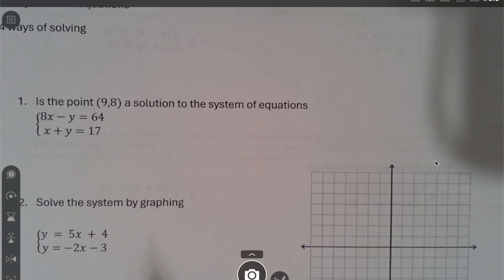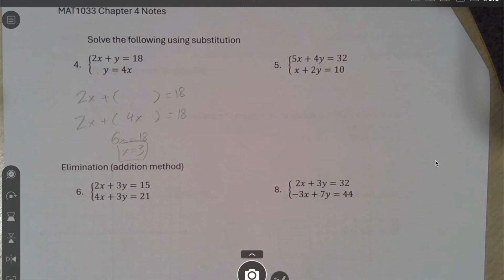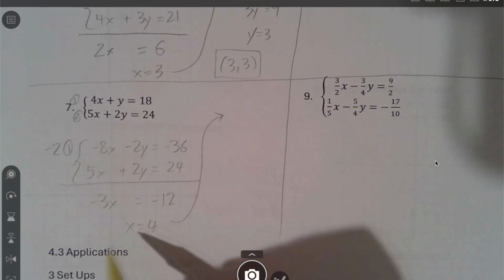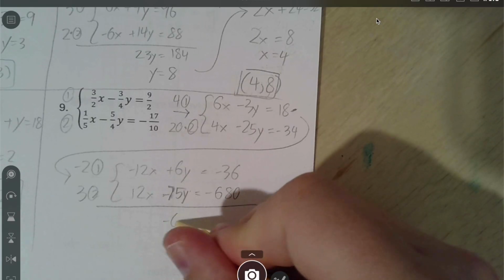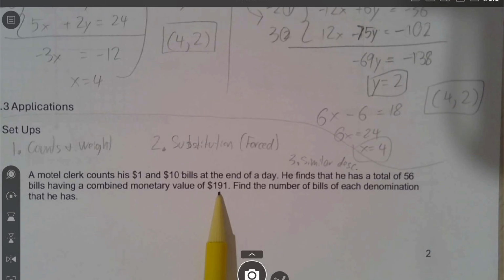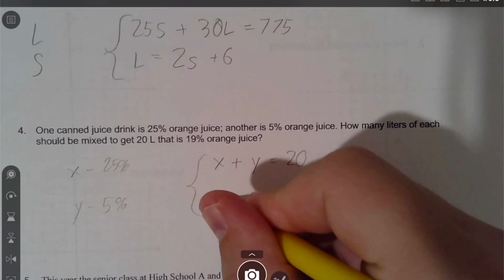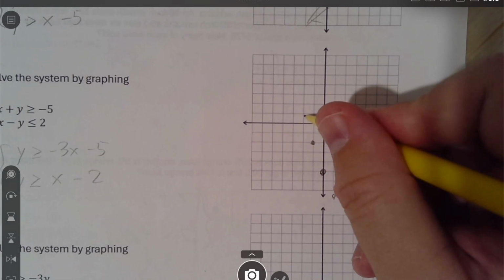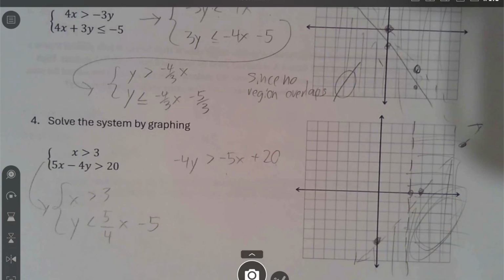MAT1033 Chapter 4 guide